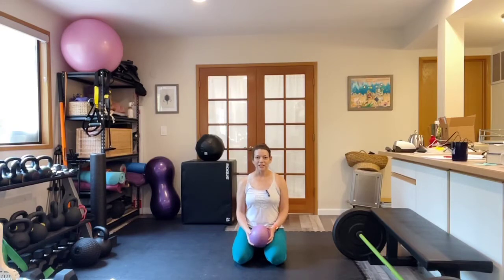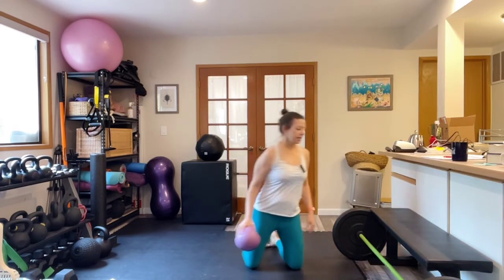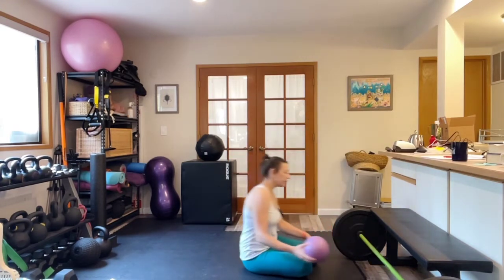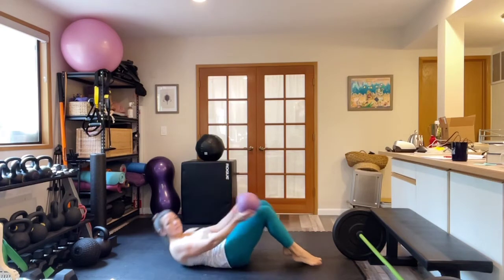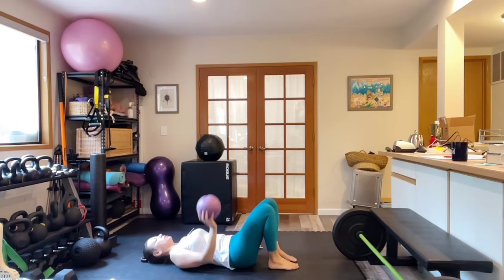Pelvic Tilt With Ball Squeeze